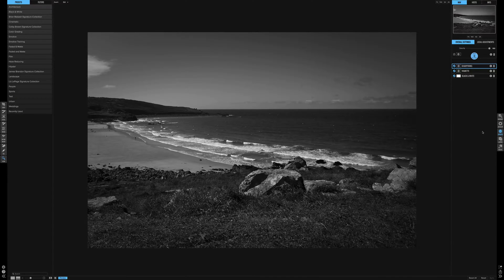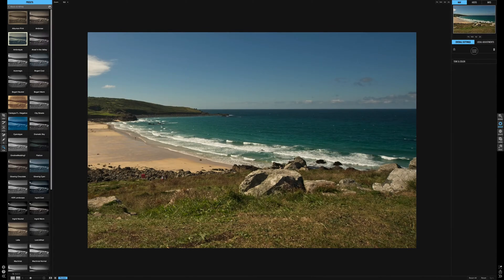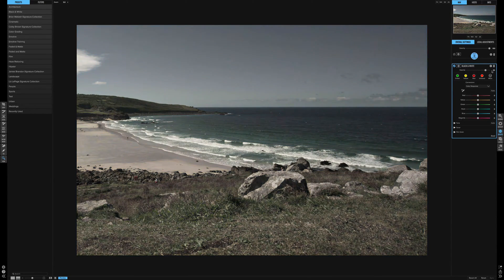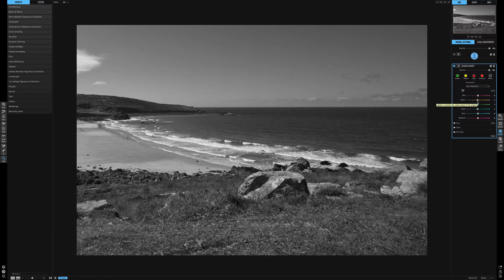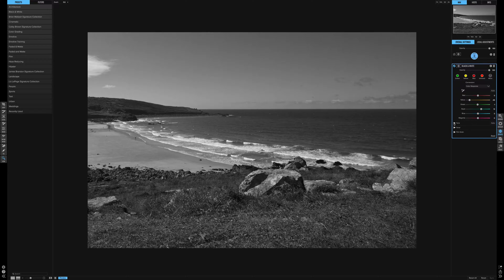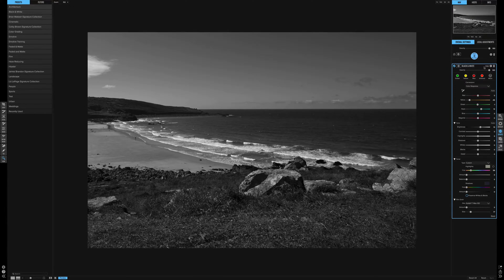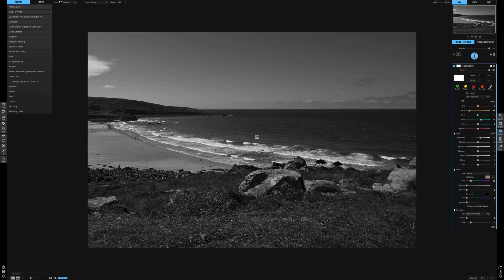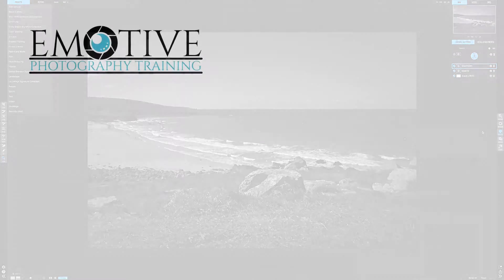How to edit black & white using On1 photo raw Ep3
how to edit black & white image editing On1 Raw Ep3
The software is a powerful tool when it comes to adding effects to your pictures. I show you in this video 3 top tips and tricks to adjust your image into Black and white.